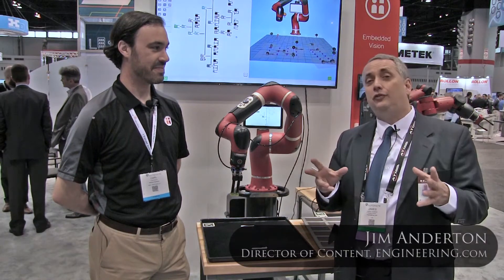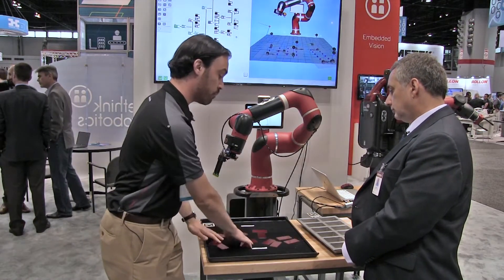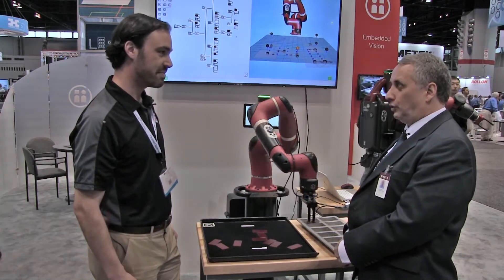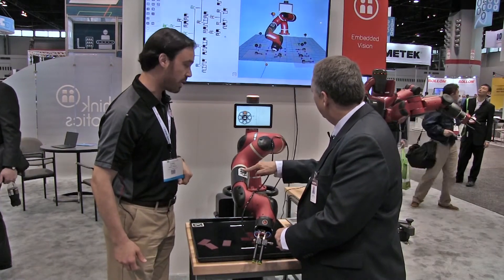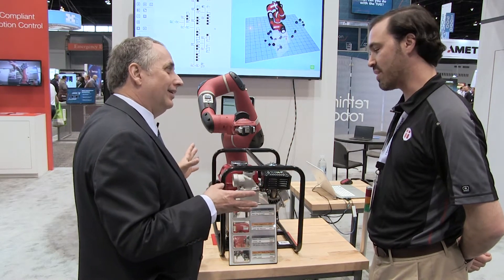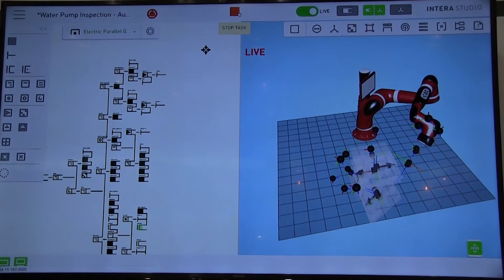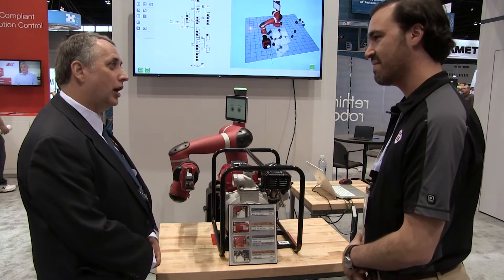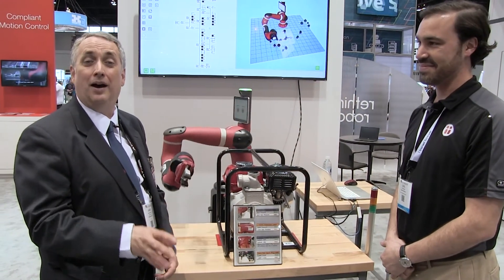How Intelligent Vision Systems Improve Industrial Robotic Automation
Sawyer from Rethink Robotics automates part inspection with new vision system capabilities. Read the original article